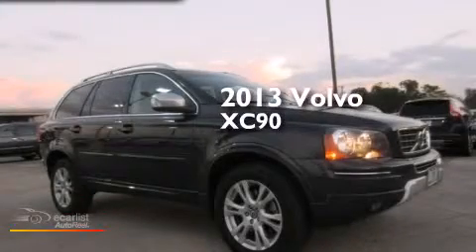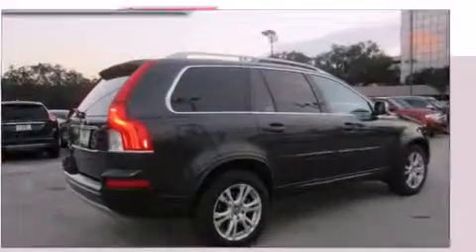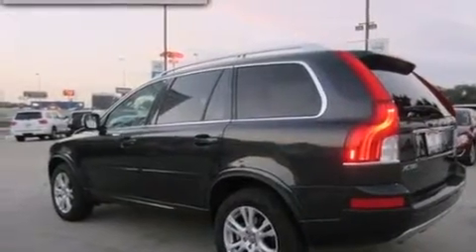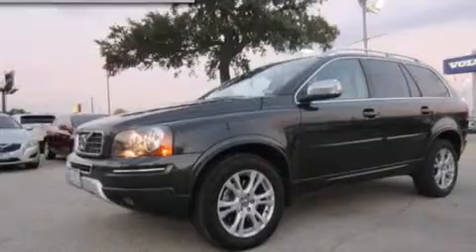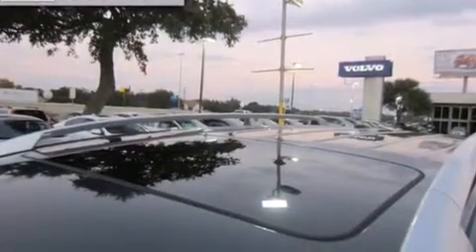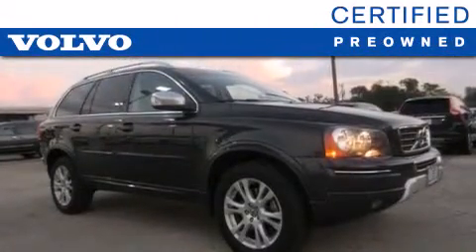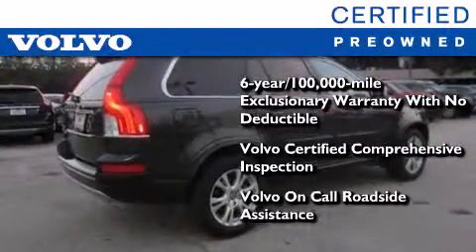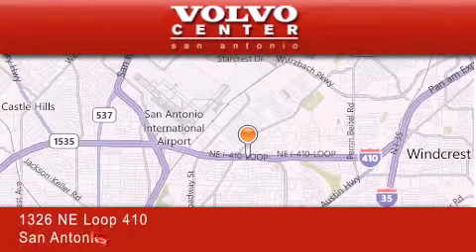Preowned 2013 Volvo XC90 San Antonio TX 78209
We have been honored to serve the San Antonio TX area , we promise that your experience at our dealership will exceed your expectations ! Year : 2013 Make : Volvo Model : XC90 Engine : 3.2L DOHC 24-Valve I6 Engine Trans .